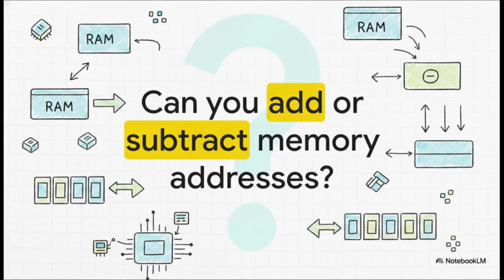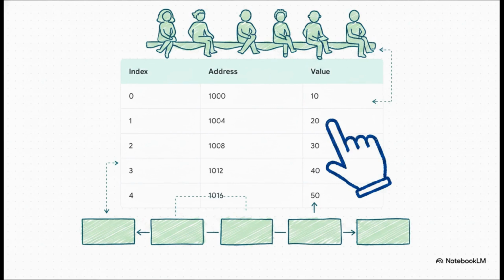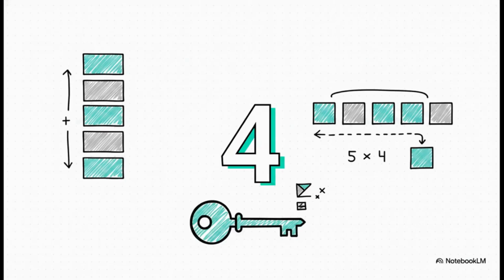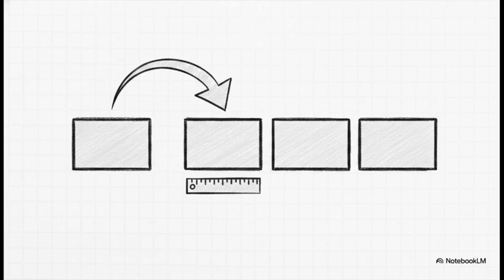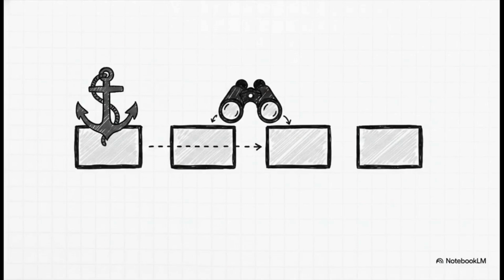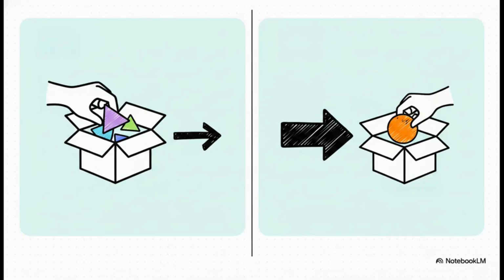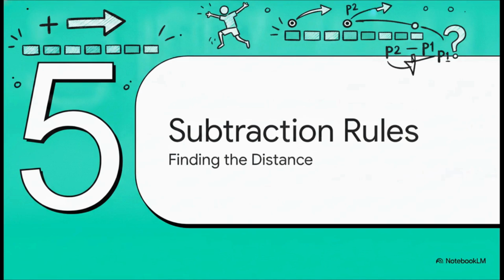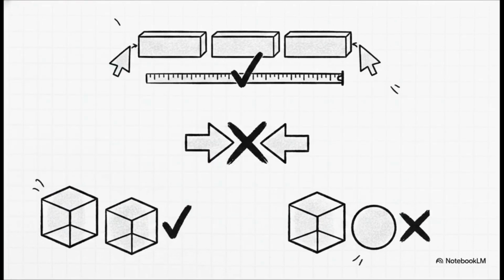Lec-35: Pointer Arithmetic is WAY EASIER Than You Think With C++ Arrays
Think **Pointer Arithmetic in C++** is difficult? Think again! In this lecture, you'll discover how **pointer arithmetic works with C++ arrays** using simple explanations, memory visualization, and practical coding examples. Learn how pointers move through memory, why `ptr++` jumps to the next array element, and how arrays and pointers are closely related in C++.

Pointer arithmetic is a fundamental concept for mastering **arrays**, **functions**, **dynamic memory allocation**, **Data Structures & Algorithms (DSA)**, and advanced C++ programming. This beginner-friendly tutorial makes even complex concepts easy to understand.

## 📚 In this video, you'll learn:

✅ What is Pointer Arithmetic in C++?
✅ Relationship Between Arrays and Pointers
✅ How Pointer Arithmetic Works Step-by-Step
✅ Why `ptr++` Doesn't Increase by Just 1 Byte
✅ Memory Addresses and Data Types Explained
✅ Accessing Array Elements Using Pointers
✅ Pointer Addition and Subtraction
✅ Comparing Pointers in C++
✅ Practical Coding Examples with Memory Visualization

💡 By the end of this lecture, you'll confidently understand **pointer arithmetic in C++**, know how pointers navigate arrays in memory, and write efficient code using pointers and arrays. This knowledge is essential for advanced topics like **dynamic memory allocation**, **linked lists**, **strings**, and **STL containers**.

📺 **Watch the complete "C++ Programming by Skip UNI" playlist** to master C++ from beginner to advanced with step-by-step tutorials, practical coding exercises, real-world examples, and university exam-focused explanations.

* Memory visualization for easy understanding